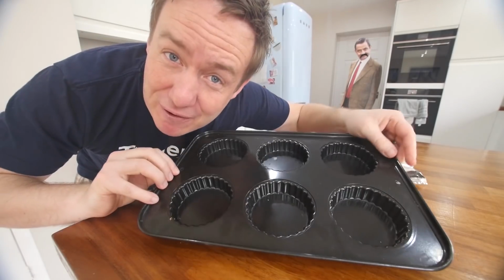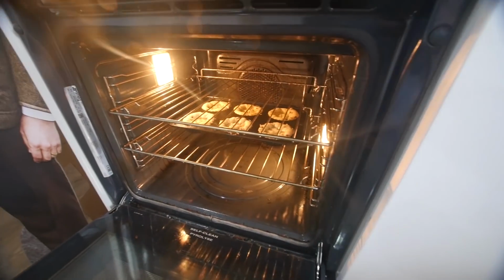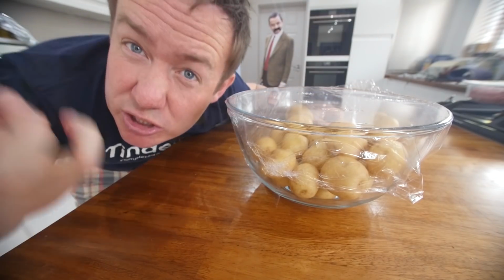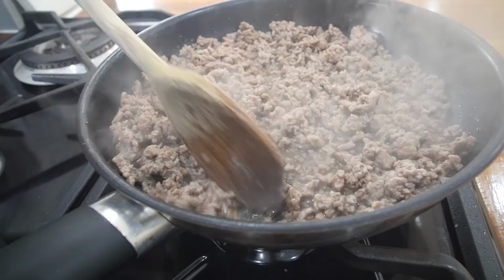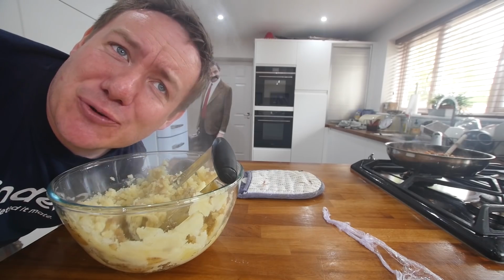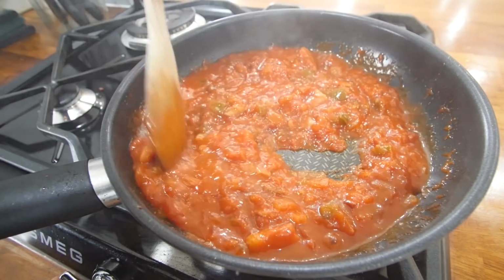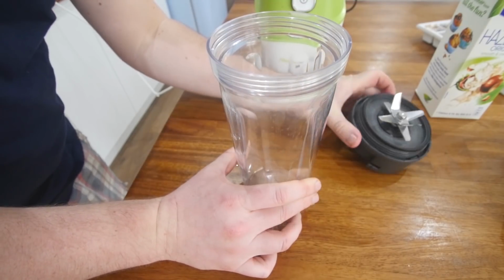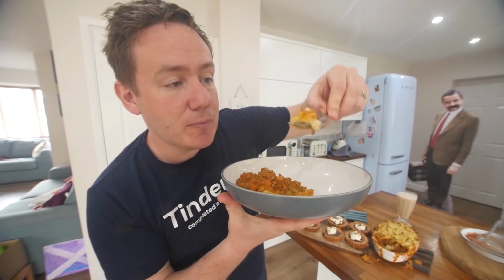Make a 3 Course Meal & a drink with 3 Ingredients each | Ft a Bacon Shakshuka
4,3,2,1 - part 7! Here's another 4 recipes that use just 3 ingredients! This time a 3 ingredient shepherds pie, hazelnut iced coffee, chocolate chip cookie dough ganache tarts & a bacon spin on a shakshuka! I hope this inspires you to have a go and pick up a pan & maybe add 1 or 2 other ingredients, this was another really fun challenge!